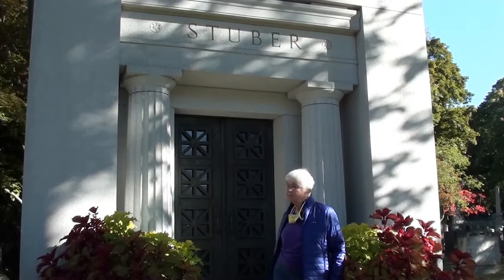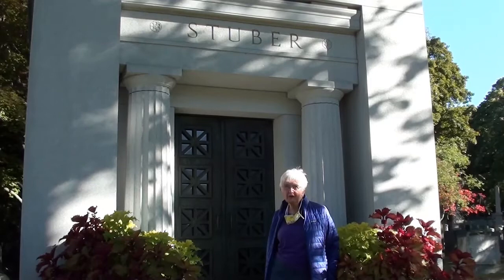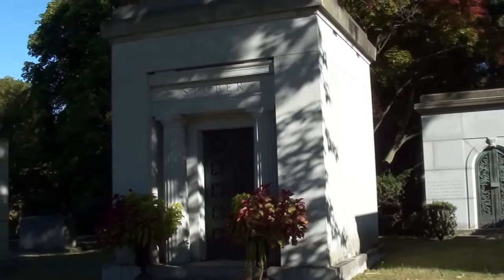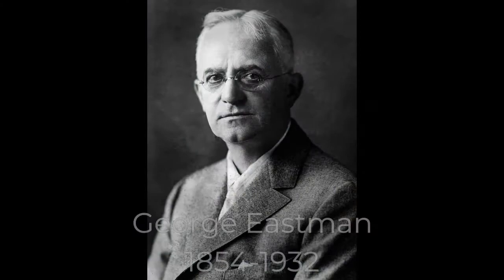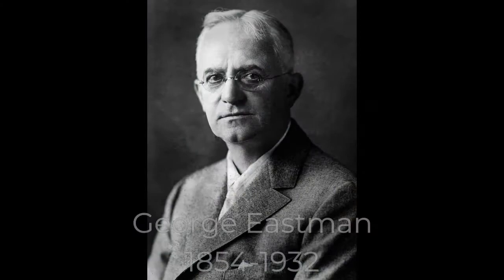William Stuber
Joanne Mitchell tells the story of William G. Stuber, former President and Chemist for Eastman Kodak and permanent resident of Mount Hope Cemetery in Rochester, NY.